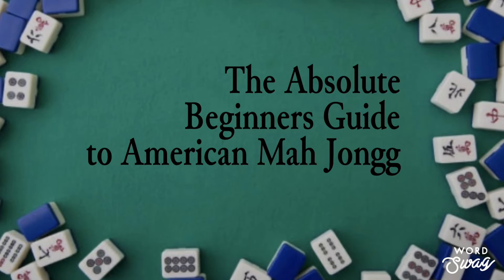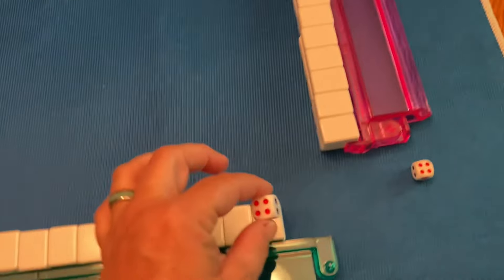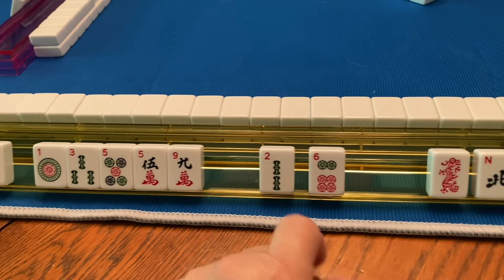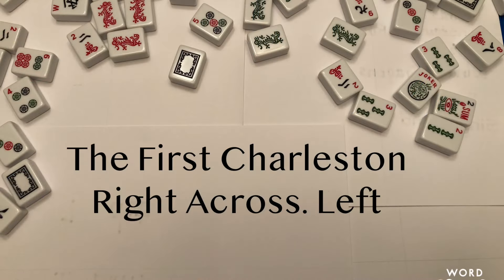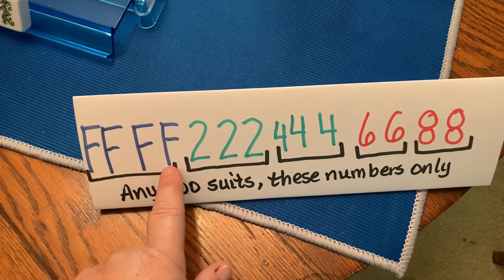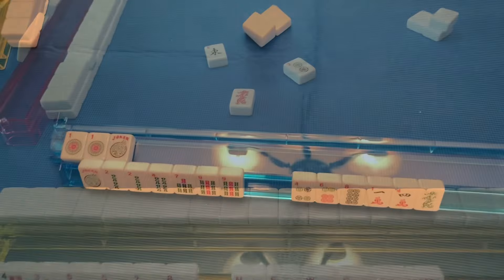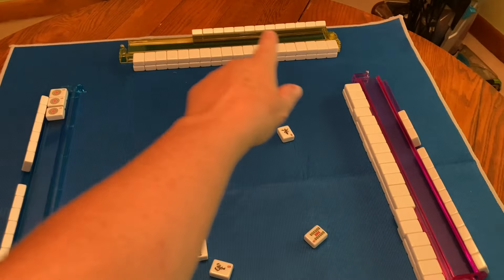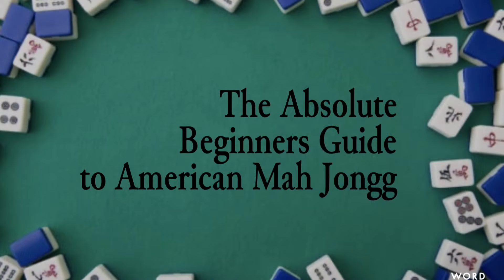(4) The Absolute Beginner’s Guide to American Mah Jongg - Summary of How To Play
Playing American Mah Jongg  doesn’t have to be a challenge!   I felt like my Part 3 video might have been confusing so in this video, Part 4, I’ve gone over how to play in a quicker manner.

But I would recommend you find a local game to observe and I feel you’ll be quite comfortable playing after watching my videos!

The contents of this video including the audio as well as the visuals are copyrighted to AGB Art and may not be reproduced or used without permission from its author, AGB Art or Anne Gould.